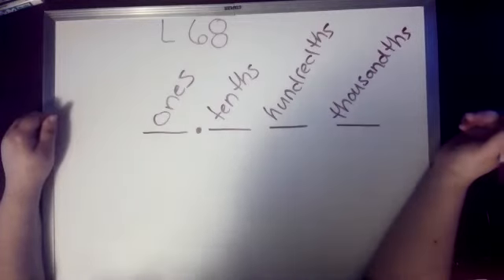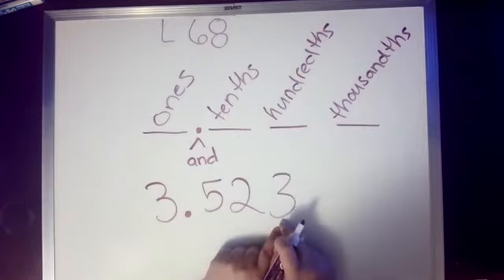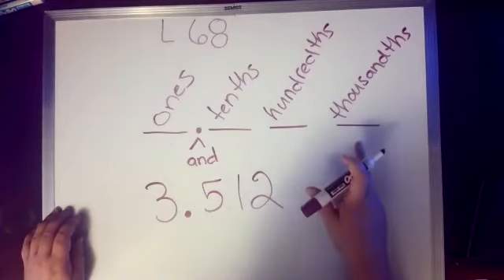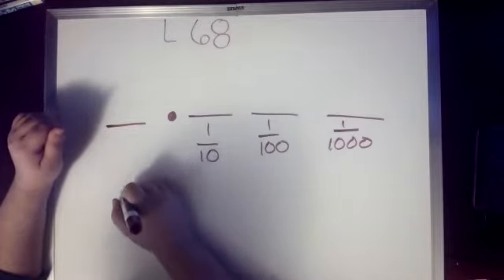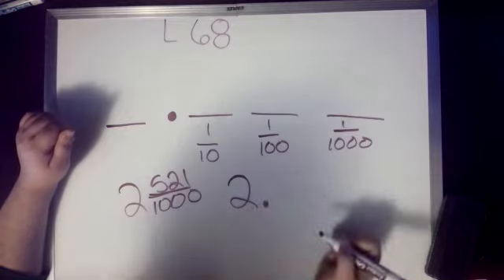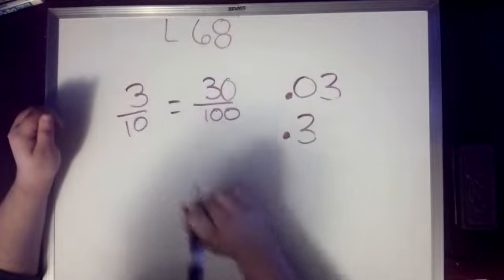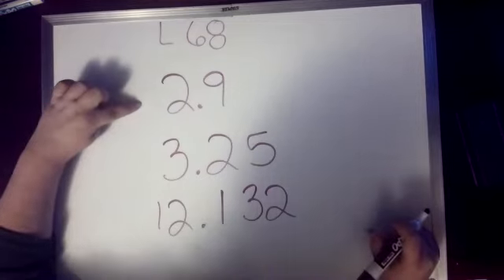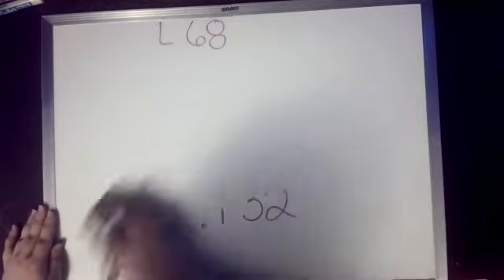Saxon 5 Math lesson 68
This is a video for my class